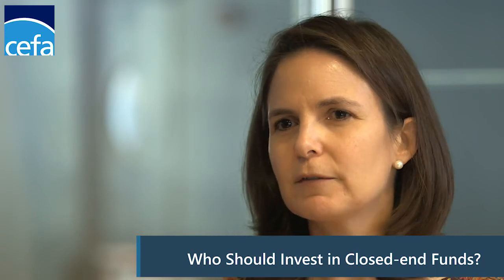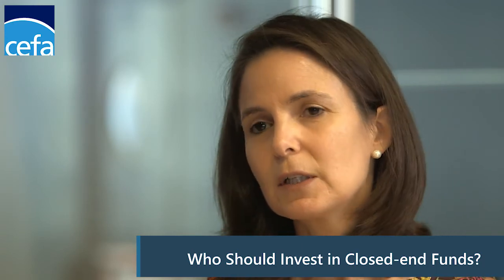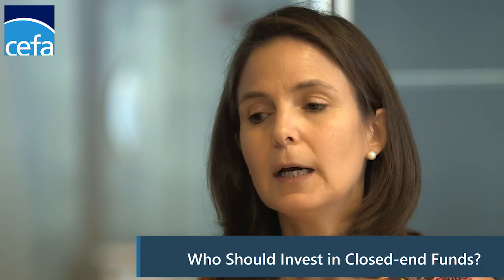CEFs: Short-term Pain for Long-term Gain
How can advisors help investors better understand their portfolio’s securities? How does the idea of "short-term pain for long-term gain" apply to the CEF space? CFA, Head of CEF/ETF Research – Wells Fargo Advisors shares insight.